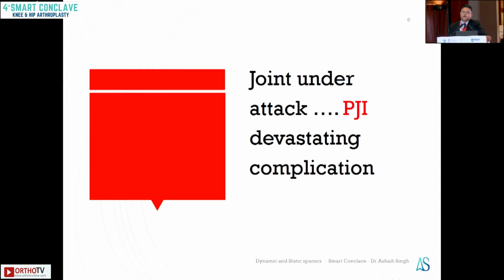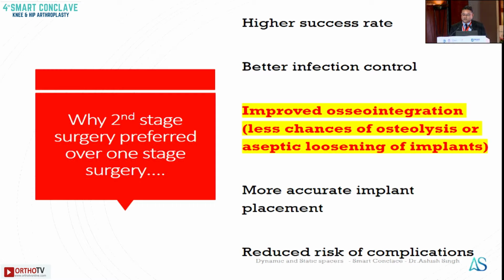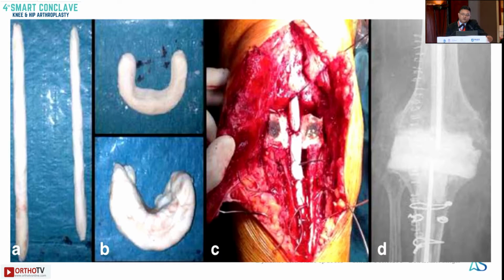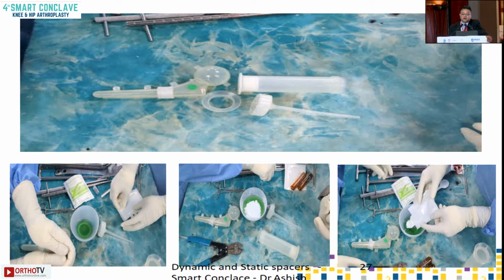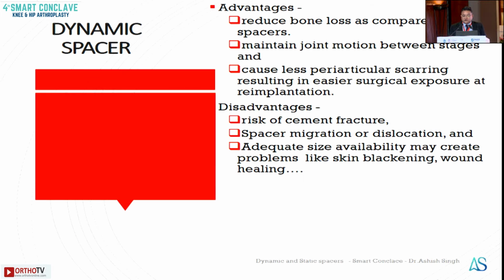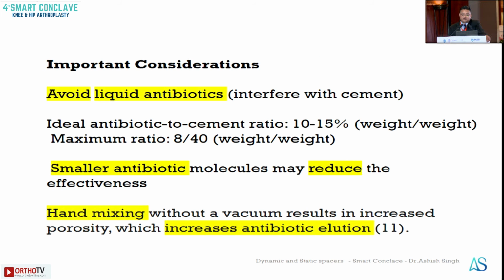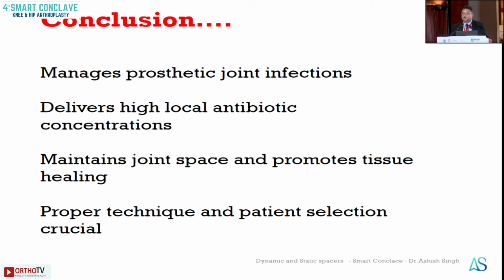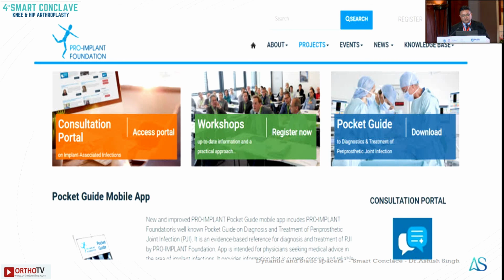Smart Conclave 2024 : 10 Commandments for Leadership in Healthcare - Dr. Manuj Wadhwa